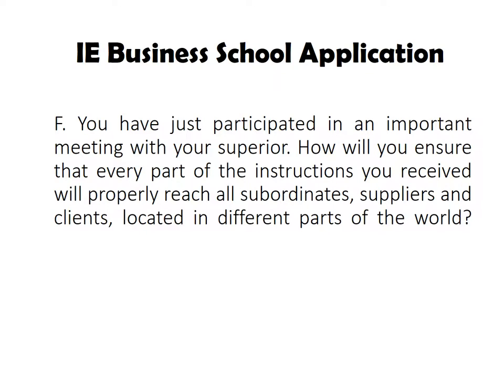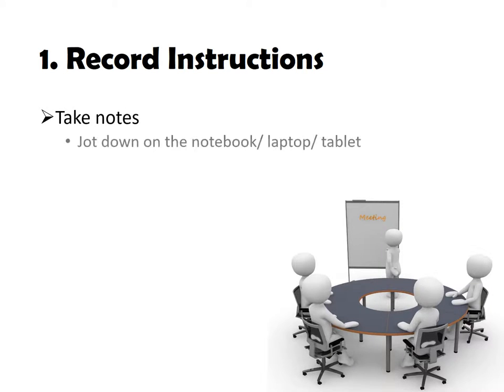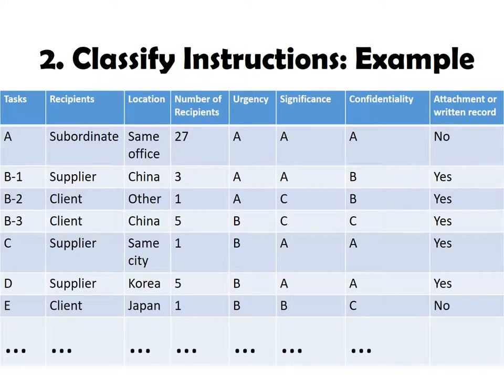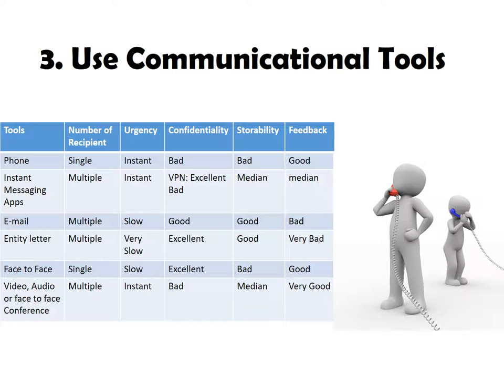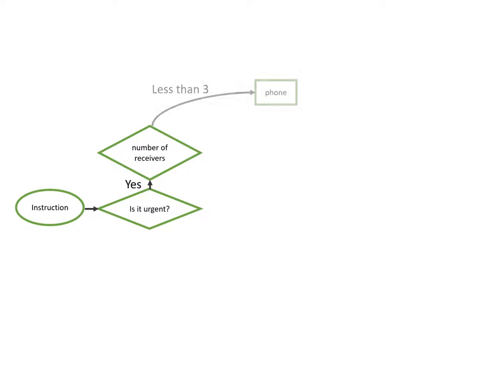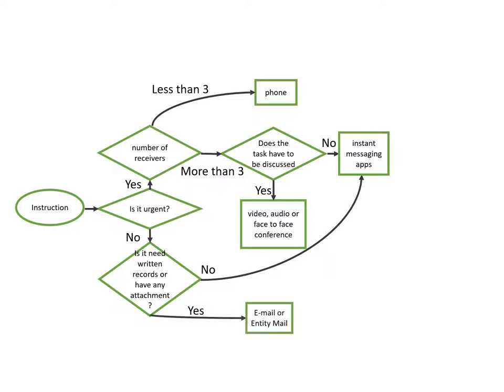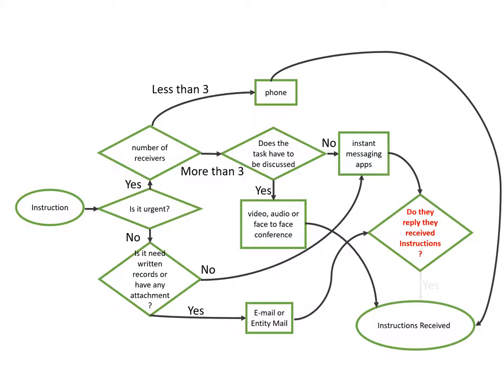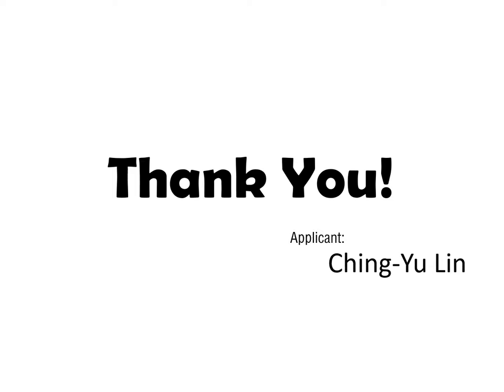4 Steps to Convey Messages